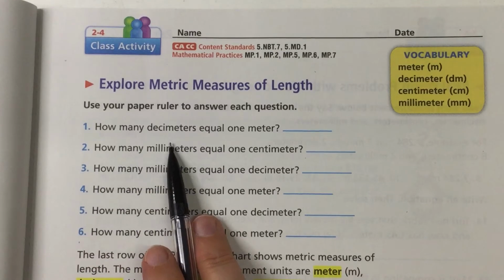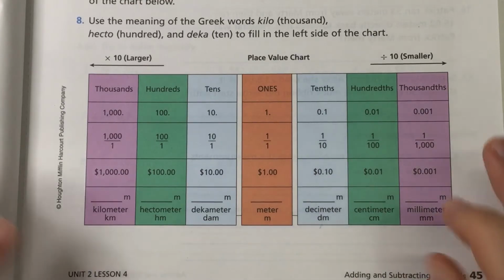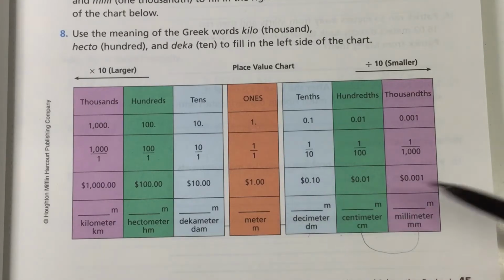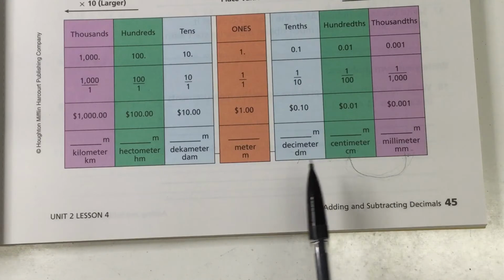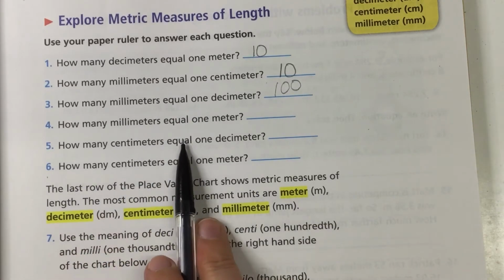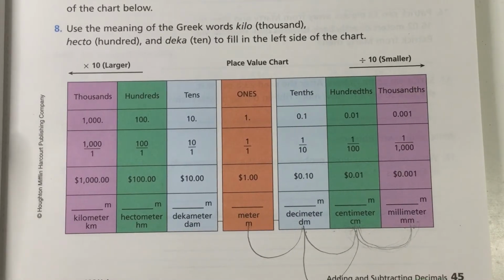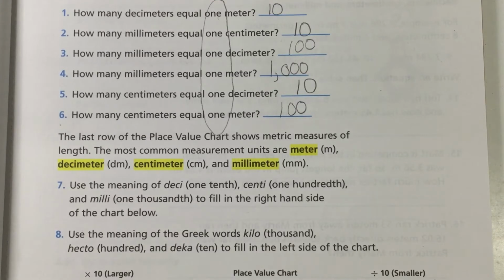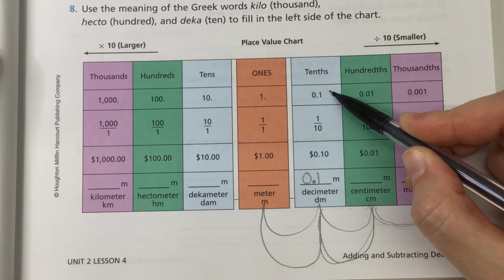(5th Grade) Unit 2: Lesson 4